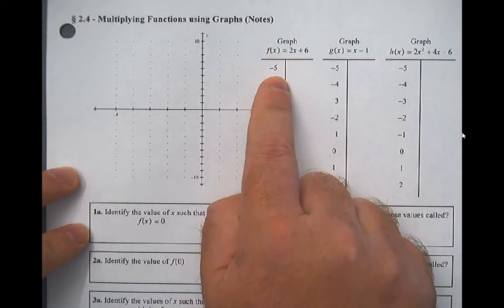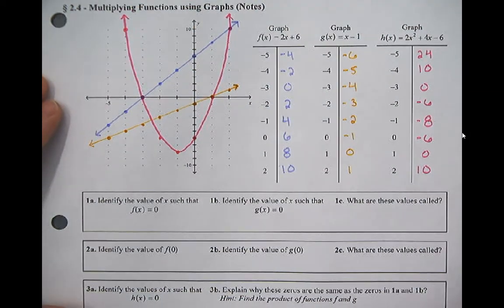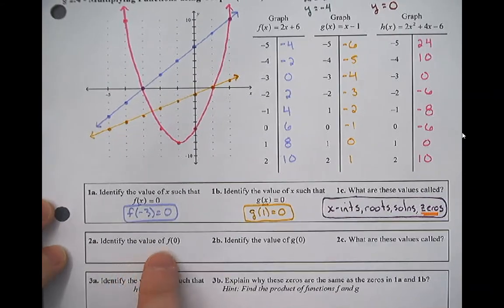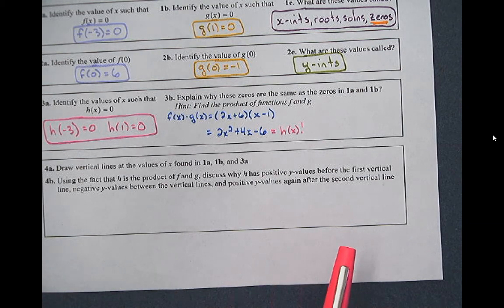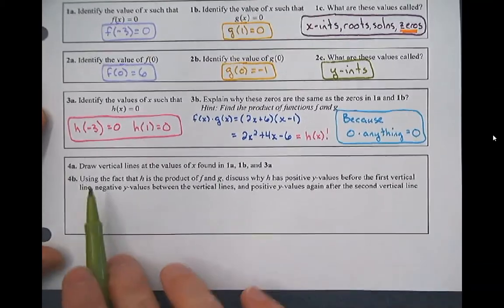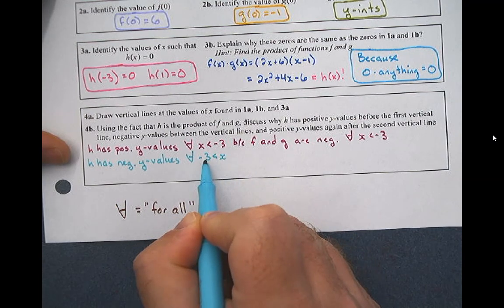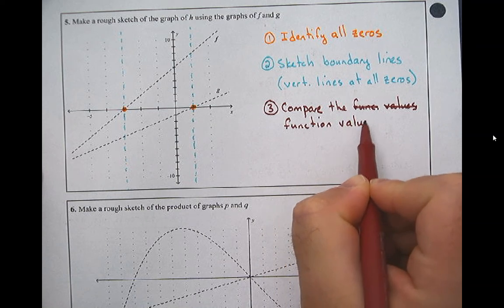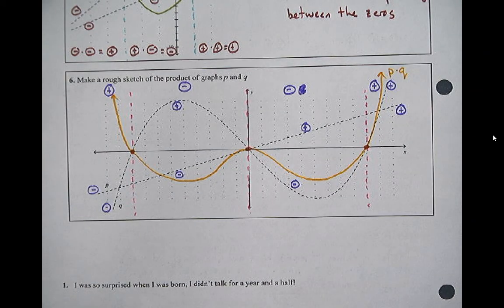PC § 2.4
Multiplying Functions using Graphs